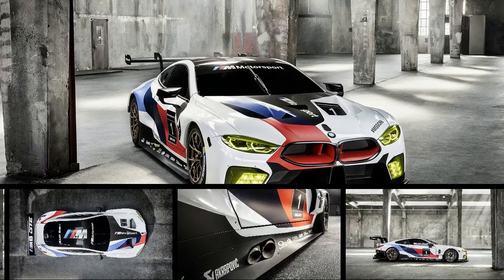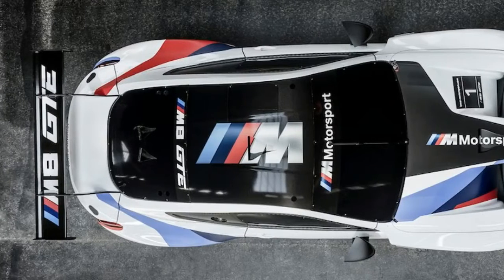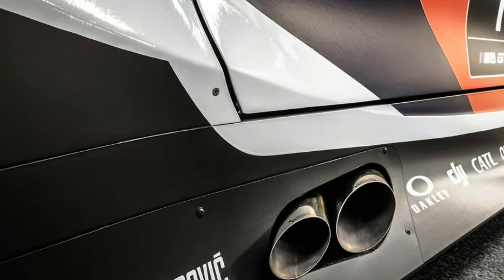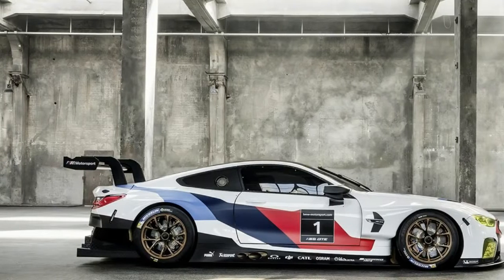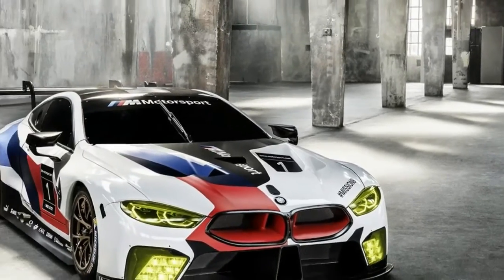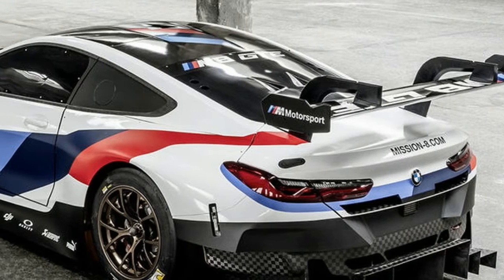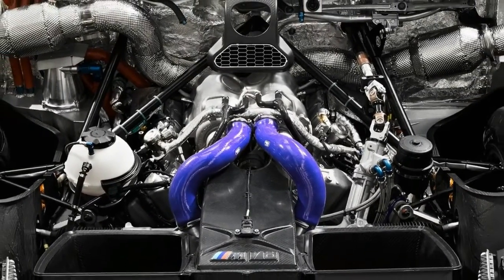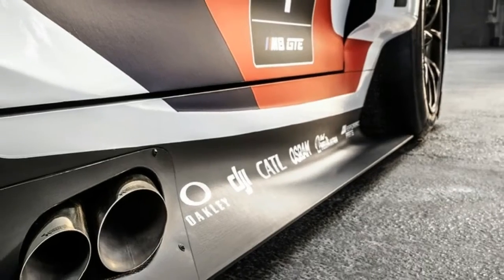BMW’s Upcoming 8 Series Transformed Into M8 GTE Race Car Frankfurt Auto Show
Just unveiled at the Frankfurt Motor Show, the M8 GTE makes a seriously aggressive spin on the 8 Series concept we've already seen. There's a massive wing, area hems, an aggressive front splitter, and vast air uptakes, all wrapped in BMW's racing livery. Thanks to lots of carbon fiber-reinforced polymer, the whole vehicle weighs in at only 2,690 pounds, and for the purposes of the hood, the M8 GTE jam-pack a twin-turbo V-8 making more than 500 hp. Power is sent to the rear rotates via a six-speed sequential transmission.

This will be BMW's firstly Le Mans vehicle since 2011, but the M8 GTE won't rival exclusively as a WEC car. It'll also take part in the International Motor Sports Association's WeatherTech SportsCar Championship here in North America.